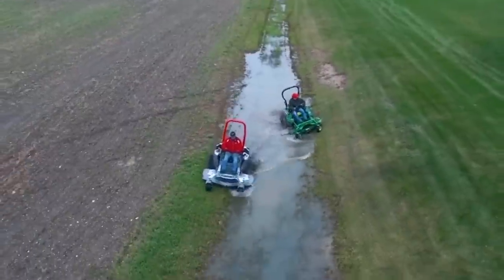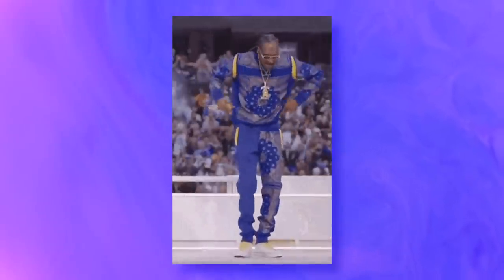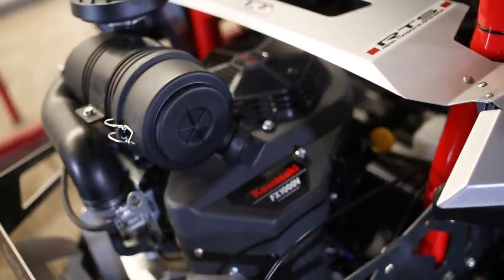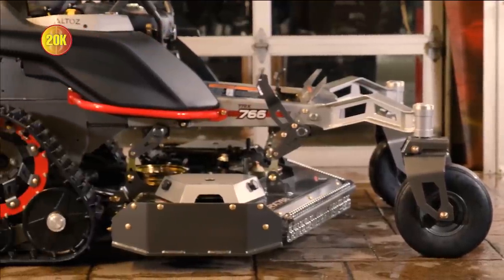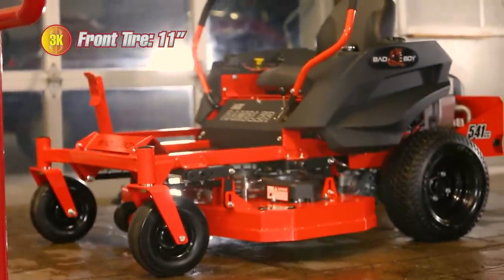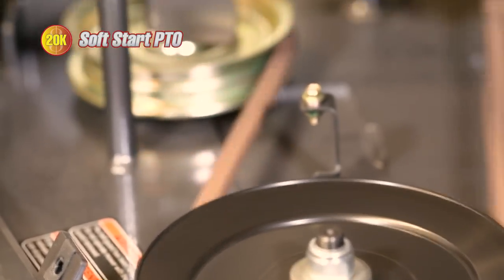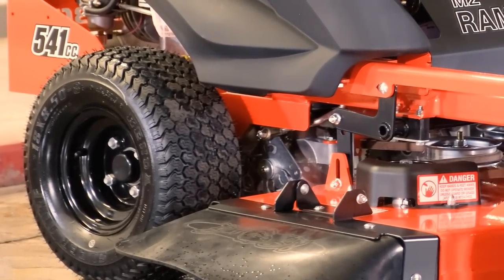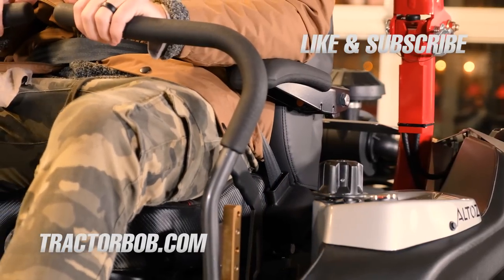3k vs 20k Zero Turn Mowers | What's the Difference? How much should you spend?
In this video, I'll show you the differences between a zero-turn mower that costs only $3,000 and one that costs $20,000! When shopping for lawn mowers. It can be hard to figure out how much you really need to spend. Many people accidentally spend too much money on a zero-turn lawn mower. Likewise, many people also don't get a lawn mower that can handle the job properly. Hopefully, after watching this video, you will know what you're really getting when you spend $3,000 on a lawn mower vs. $20,000; and I hope this video gives you a better understanding of what kind of lawn mower you need for your yard.

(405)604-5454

Leave a comment to let us know what you plan on spending on your next zero-turn lawn mower and why!